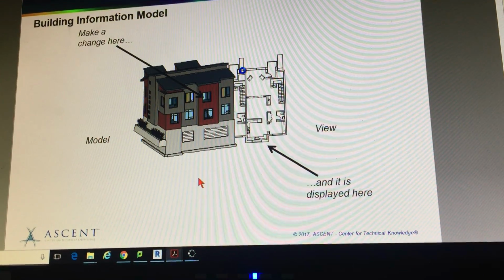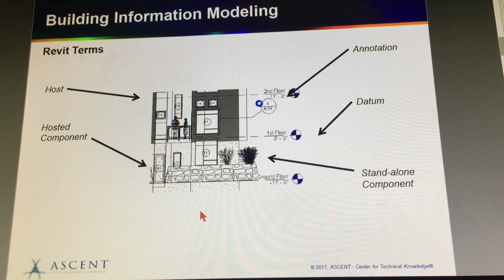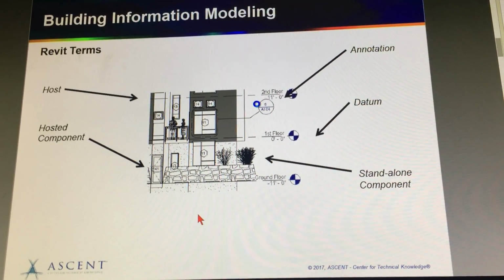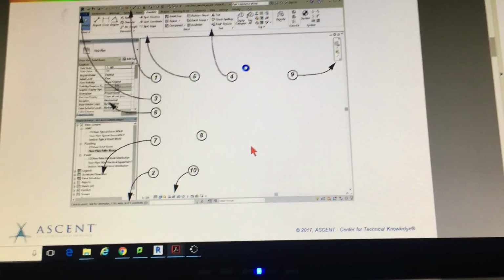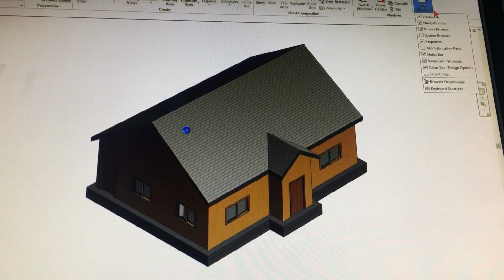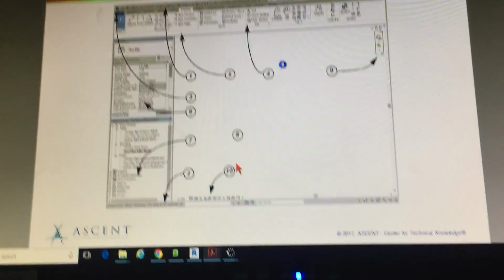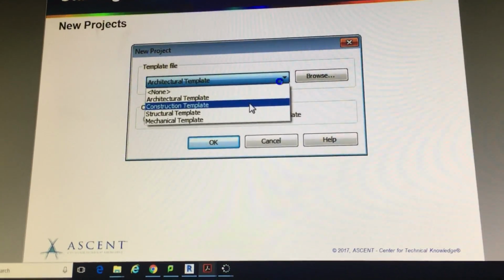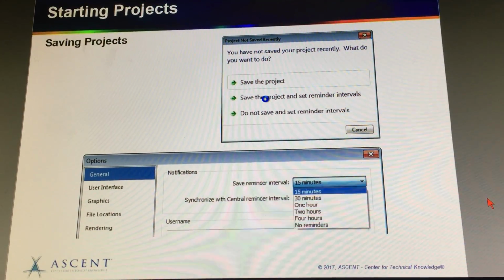NOV 1st IMG 1875